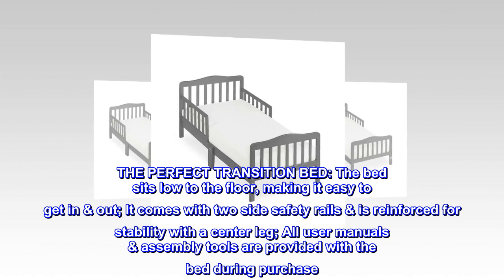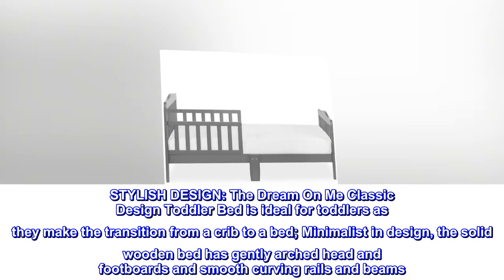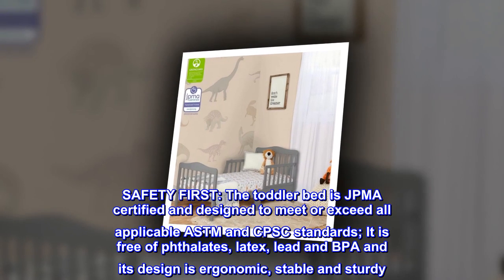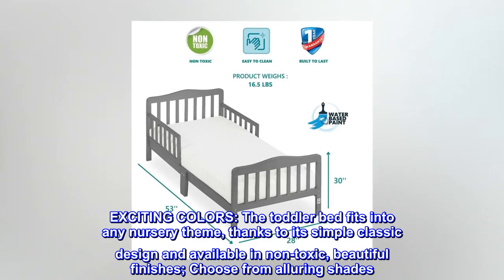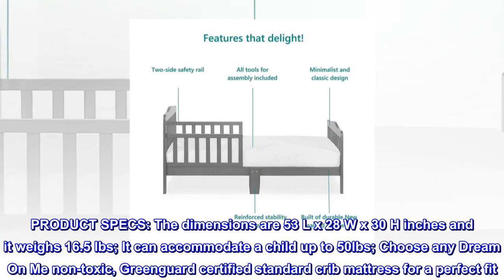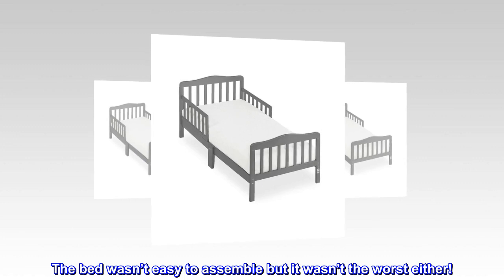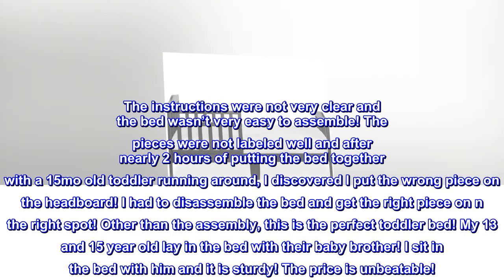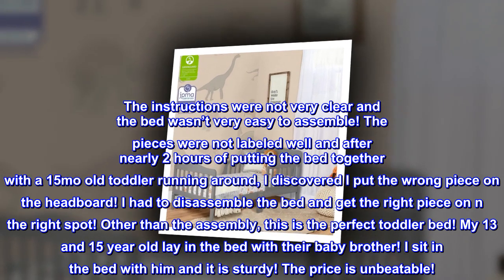Dream On Me Classic Design Toddler Bed in Steel Grey, Greenguard Gold Certified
THE PERFECT TRANSITION BED: The bed sits low to the floor, making it easy to get in & out; It comes with two side safety rails & is reinforced for stability with a center leg; All user manuals & assembly tools are provided with the bed during purchase
STYLISH DESIGN: The Dream On Me Classic Design Toddler Bed is ideal for toddlers as they make the transition from a crib to a bed; Minimalist in design, the solid wooden bed has gently arched head and footboards and smooth curving rails and beams
SAFETY FIRST: The toddler bed is JPMA certified and designed to meet or exceed all applicable ASTM and CPSC standards; It is free of phthalates, latex, lead and BPA and its design is ergonomic, stable and sturdy
EXCITING COLORS: The toddler bed fits into any nursery theme, thanks to its simple classic design and available in non-toxic, beautiful finishes; Choose from alluring shades
PRODUCT SPECS: The dimensions are 53 L x 28 W x 30 H inches and it weighs 16.5 lbs; It can accommodate a child up to 50lbs; Choose any Dream On Me non-toxic, Greenguard certified standard crib mattress for a perfect fit

The bed wasn’t easy to assemble but it wasn’t the worst either!
The instructions were not very clear and the bed wasn’t very easy to assemble! The pieces were not labeled well and after nearly 2 hours of putting the bed together with a 15mo old toddler running around, I discovered I put the wrong piece on the headboard! I had to disassemble the bed and get the right piece on n the right spot! Other than the assembly, this is the perfect toddler bed! My 13 and 15 year old lay in the bed with their baby brother! I sit in the bed with him and it is sturdy! The price is unbeatable!